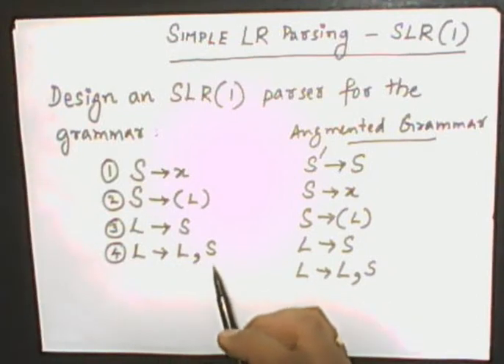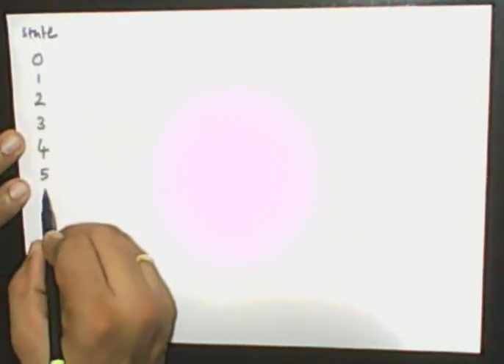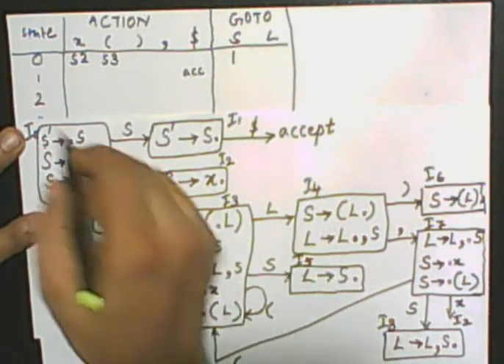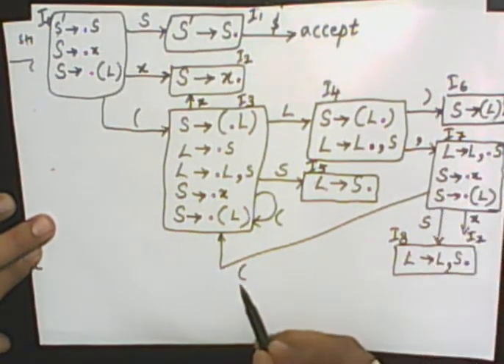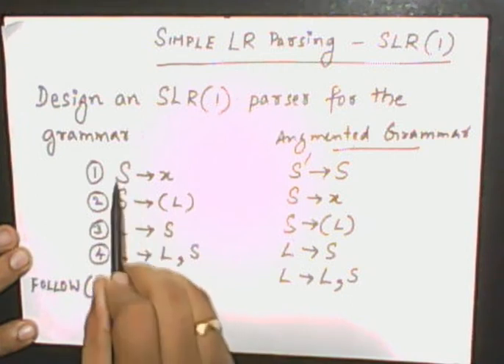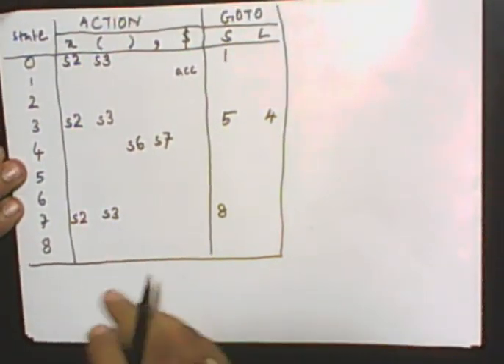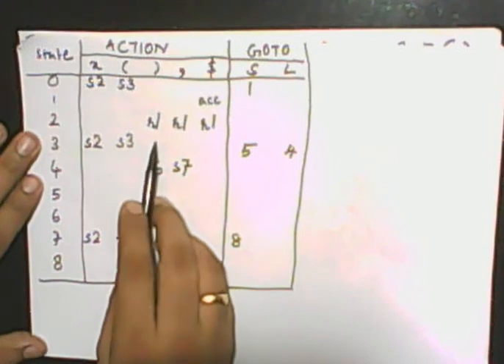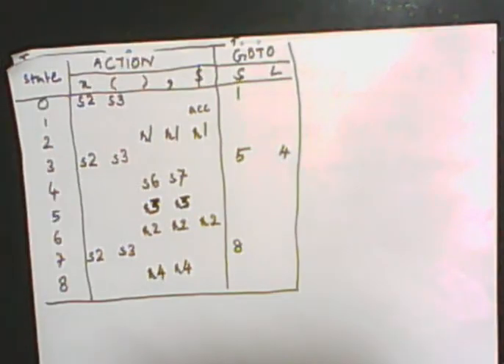SLR(1) Parsing Part 2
SLR(1) Parsing